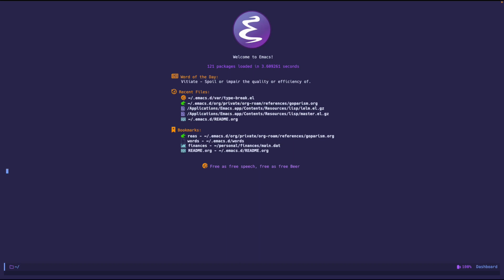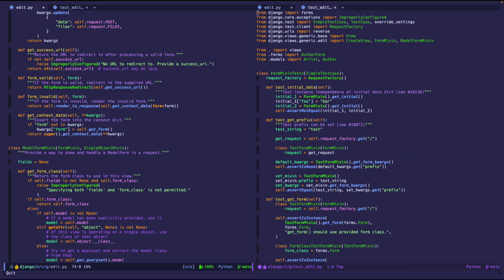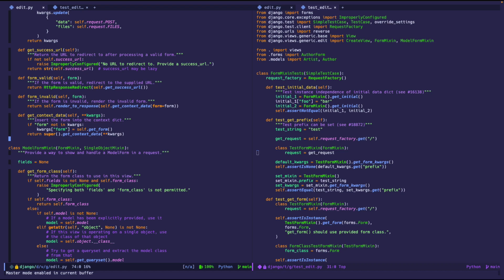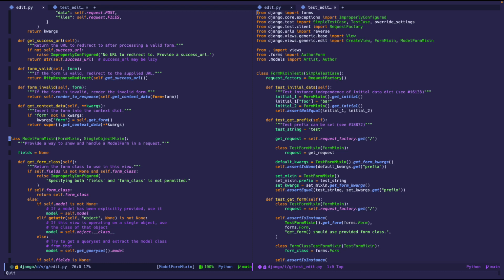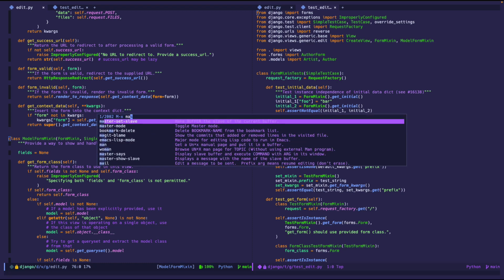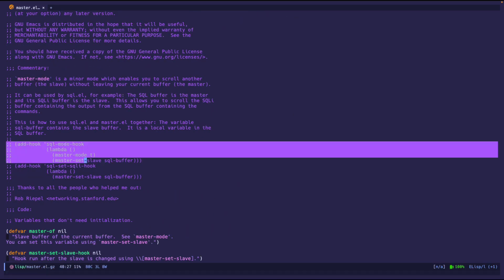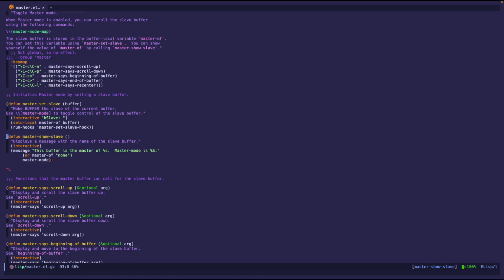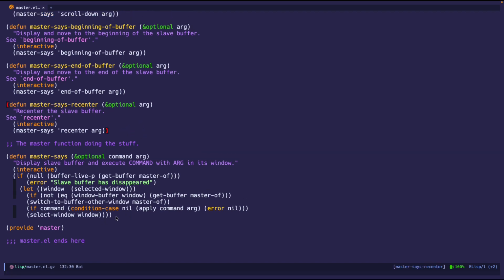Emacs Goodies - #17 Master Mode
🎥 𝗩𝗶𝗱𝗲𝗼 𝗦𝘂𝗺𝗺𝗮𝗿𝘆:
With master mode you are able to control another buffer